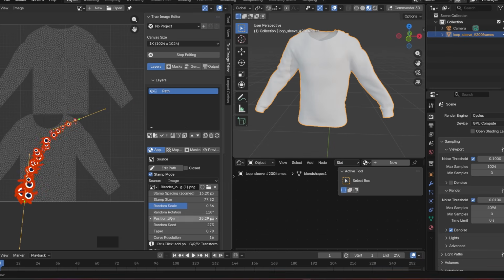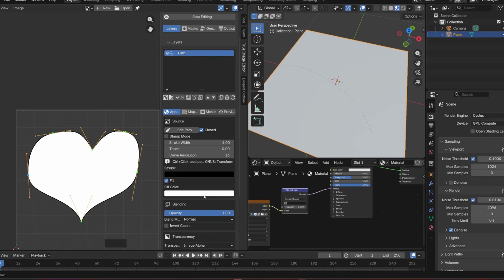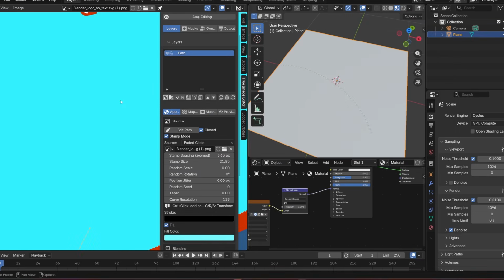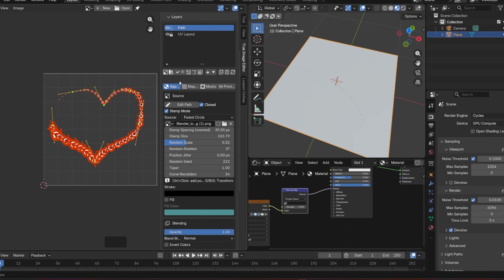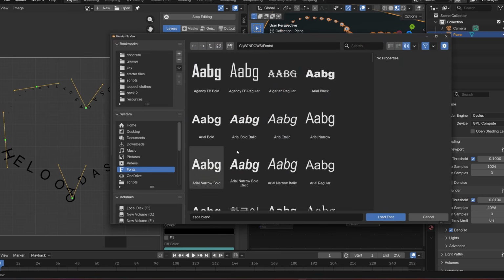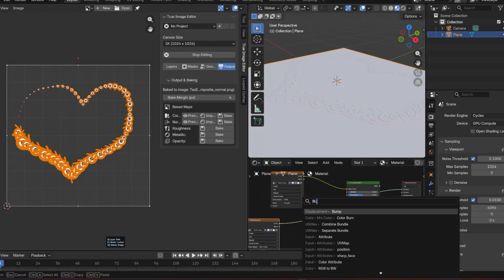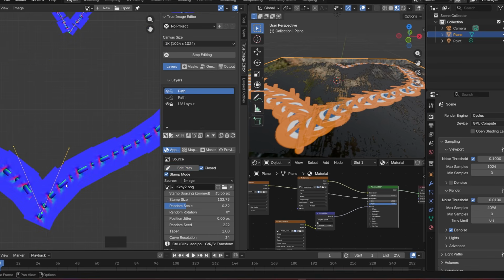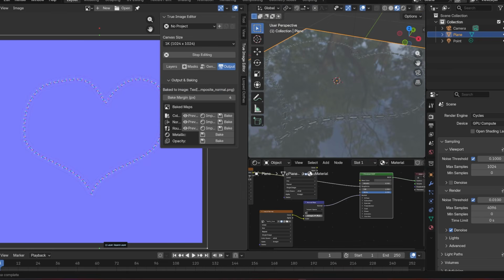Blender True image editor update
True Image editor